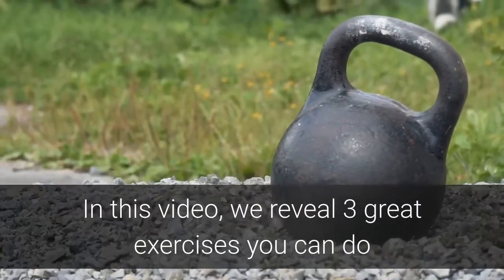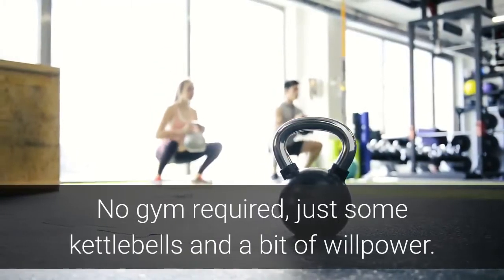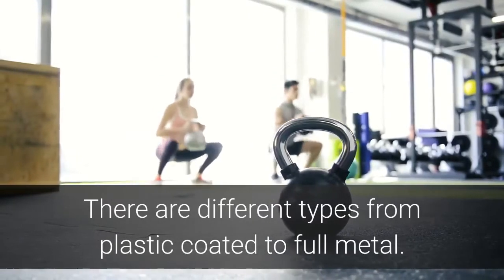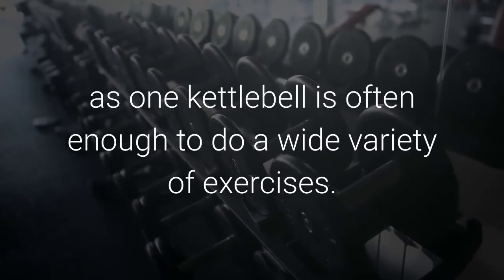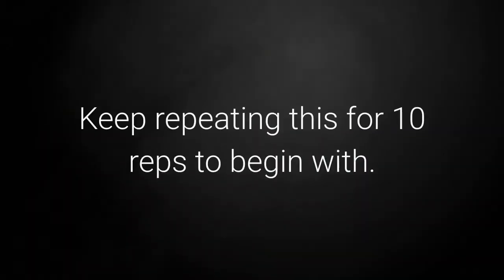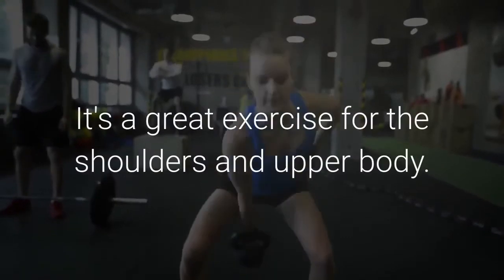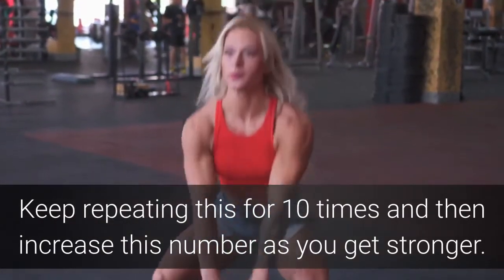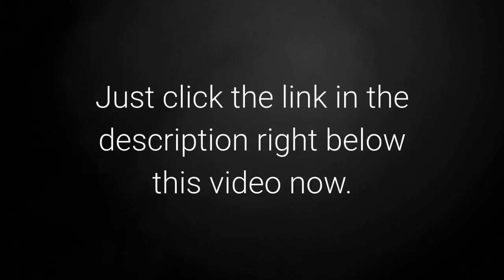Over 40 Kettlebell Workout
When we reach 40, there's a chance that we begin to get the odd ache and pain that we've never had before. We all get it, so it's not just you! But this doesn't mean that we can't still exercise to keep ourselves in shape.

An over 40 kettlebell workout is one way to get a great workout at home and you can fit it in whenever you have time. No gym required, just some kettlebells and a bit of willpower.

Here are just a few reasons why a kettlebell is one of the best pieces or workout equipment:

It's easy to carry around, so you can take it anywhere you want to workout.

They are great for not only building up your strength but also for cardio workouts too.

The range of motion you can do makes your muscles work harder.

They barely take up any room at all, unlike a treadmill which usually turns into a clothes rail!

Kettlebell Exercises

As mentioned, the great thing about using kettlebells is the flexibility of exercises you can perform. Here are some of the most popular ones for an over 40 kettlebell workout:

Goblet Squat – Hold the kettlebell in both hands and lift it up so that it's just below your chin. It should be almost resting on your chest. Place your feet slightly wider than shoulder width apart. Then squat down and stand back up. Keep repeating this for 10 reps to begin with. You can increase this the fitter you are. This exercise is basically a standard squat but with extra weight attached to make it harder and more effective.

Upright Row – Hold the kettlebell in both hands and let your arms hang down. Put your legs shoulder width apart. Then pull the kettlebell up to your chin and then lower it back down. Repeat this 10 times and increase it each time you perform the exercise. It's a great exercise for the shoulders and upper body.

Russian Swing – This is one of the most popular kettlebell exercises. Hold the kettlebell in both hands and put your feet shoulder width apart. Start with your arms hanging down and swing the kettlebell, with your arms straight, up in front of you until the weight reaches head height. Then let it drop and swing between your legs. You will bend your knees when the weight is coming down. Keep repeating this for 10 times and then increase this number as you get stronger. This exercise is great for a wide variety of muscle groups.

When you're over 40, a kettlebell workout is an easy one to slot into your daily routine. You can do it for 20 minutes a day, either in the morning, afternoon or evening. You don't really have any excuses and it can be quite a fun workout to perform too.

All the information in our videos are published in good faith and for general information purpose only. Over 40 Squad does not make any warranties about the completeness, reliability and accuracy of this information. Any action you take upon the information you find in our videos is strictly at your own risk. We will not be liable for any losses and/or damages in connection with the use of our videos.